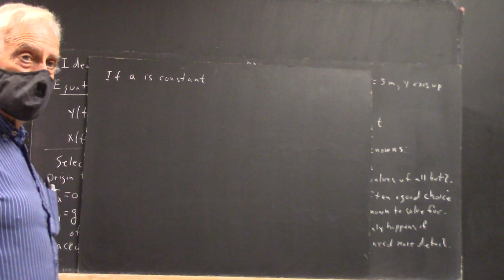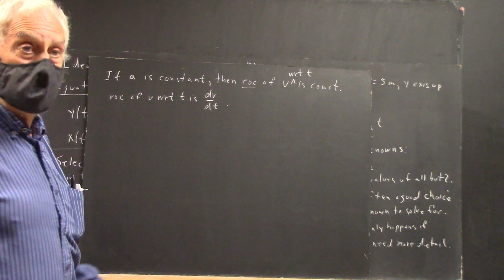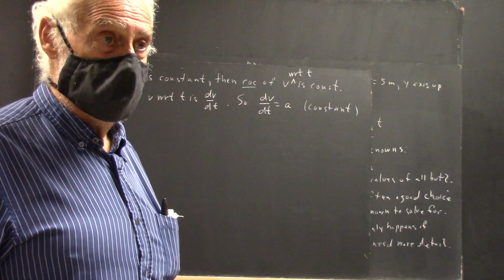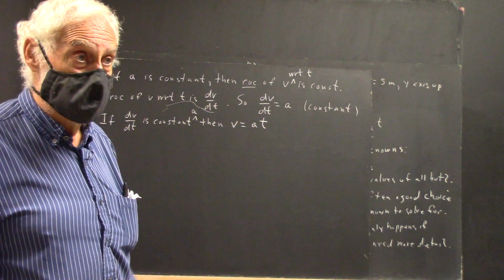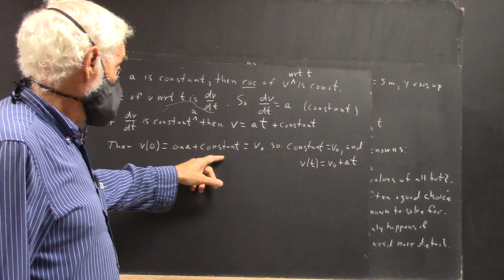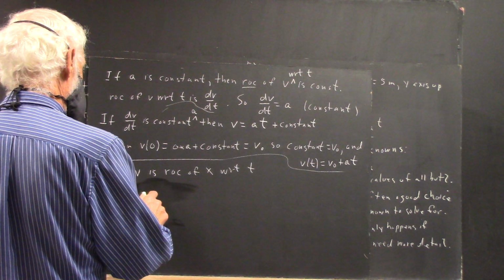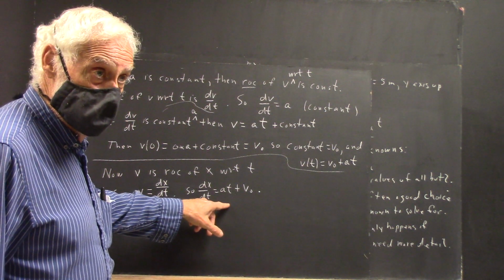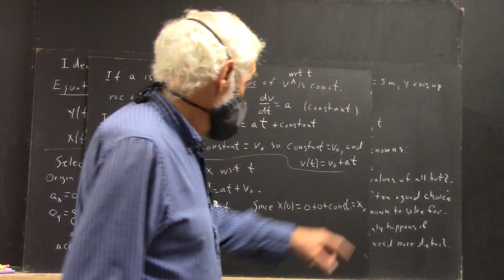daguniv_5215_calculus-based_derivation_of_equations_of_uniformly_accelerated_motion__14